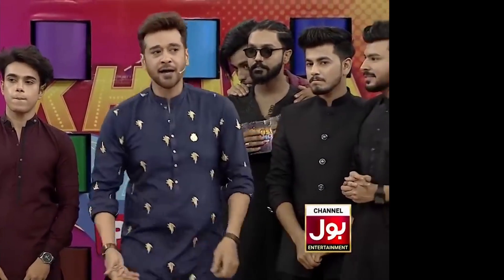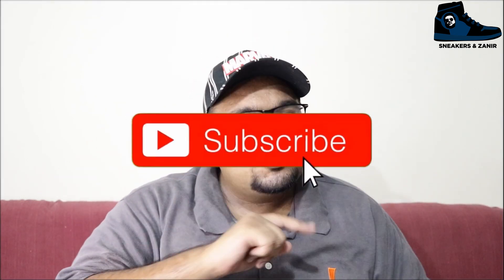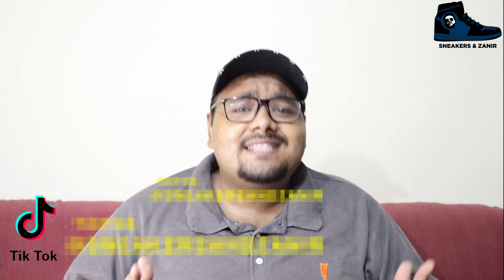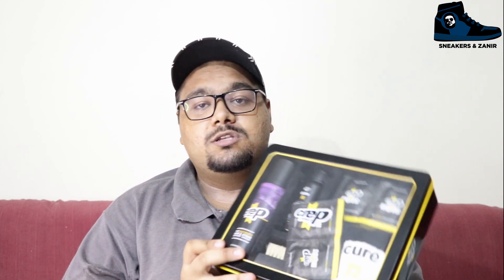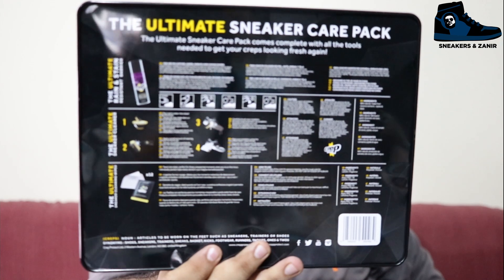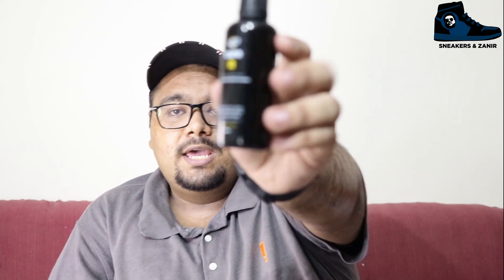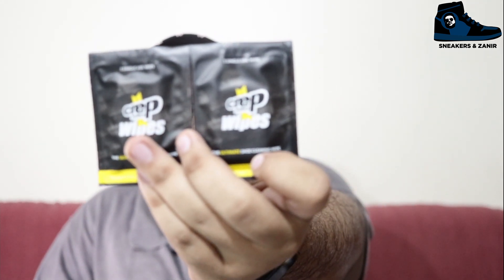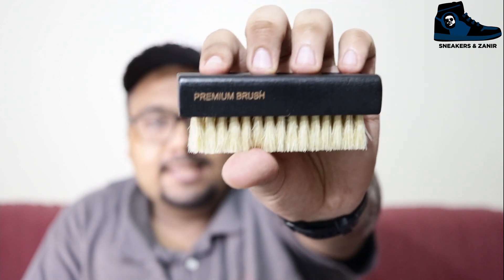THE ULTIMATE SNEAKER CLEANING KIT IN PAKISTAN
Let me know what to do you feel about Sneaker Cleaning Kit in general.

For CREP PROTECT:

// T I K T O K